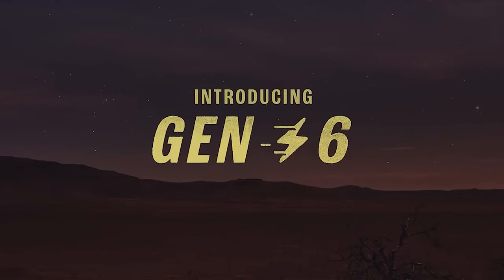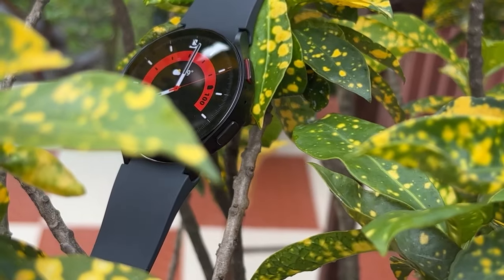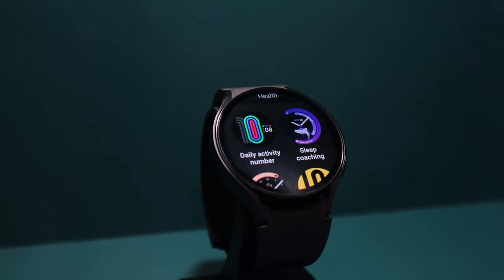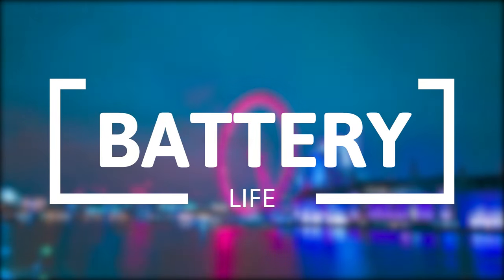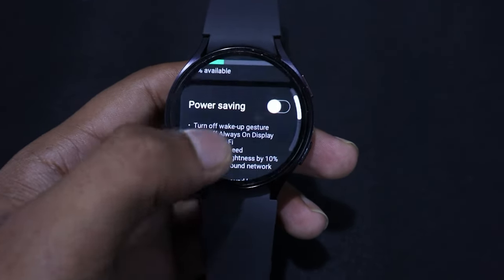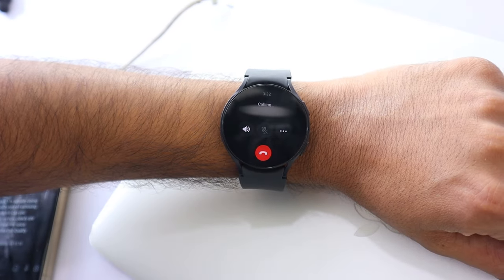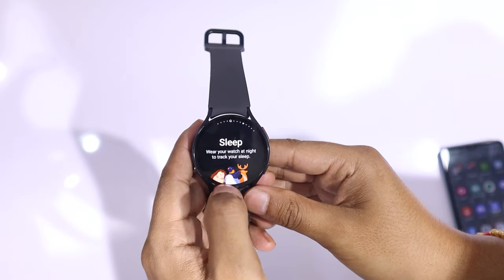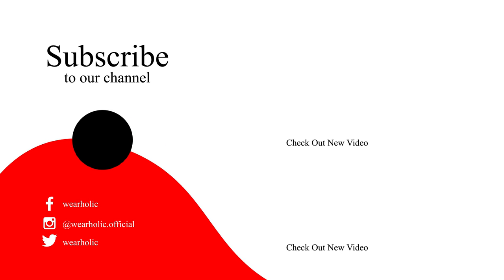Fossil Gen 6 Vs Samsung Galaxy Watch 6 : Which One Is Better In Terms Of Specs, Battery & Price?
In this head-to-head comparison Fossil Gen 6 vs Galaxy Watch 6 video, we'll break down the key differences between the Fossil Gen 6 and the Samsung Galaxy Watch 6. Dive into the specs, battery performance, and pricing of these two popular smartwatches to help you decide which one is the better choice for you. Whether you're a fan of Fossil or Samsung, we've got you covered with all the details you need to make an informed decision. Tune in to find out which smartwatch comes out on top!

Fossil Gen 6 Wellness Edition

Check out Fossil Gen 6 Wellness Edition on Amazon.in: N/A

Fossil Gen 6 vs Galaxy Watch 6,
Galaxy Watch 6 Vs Fossil Gen 6,
Galaxy Watch 6 vs Samsung Galaxy Watch 6,
Fossil Gen 6 vs Galaxy Watch 6 which is better,
Fossil Gen 6 vs Galaxy Watch 6 specs,
Fossil Gen 6 vs Galaxy Watch 6 battery,
Fossil Gen 6 vs Galaxy Watch 6 price,